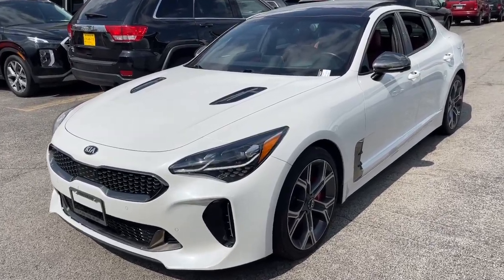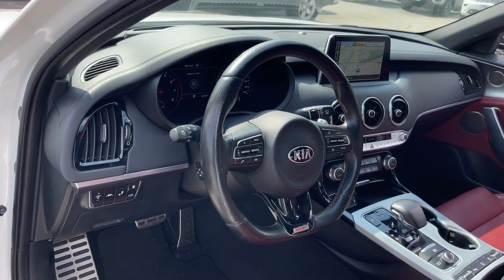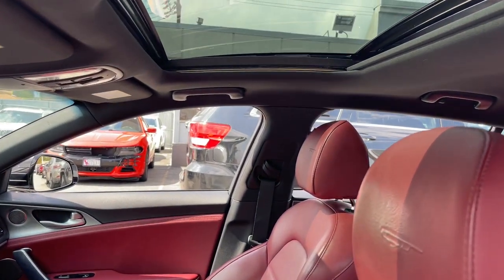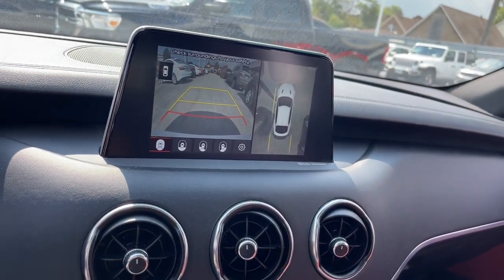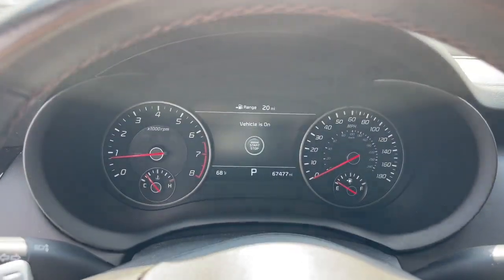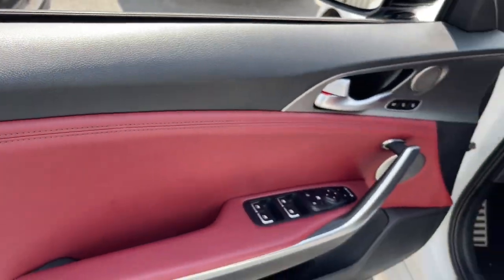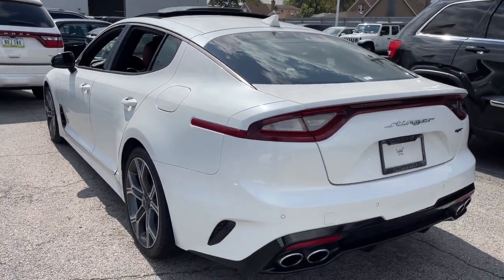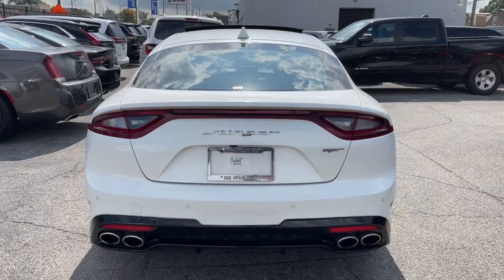2019 Kia Stinger Matteson, Lansing, Oak Lawn, Northwest Indiana, Chicago, IL P21421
Snow White Pearl Used 2019 Kia Stinger GT2 available in Matteson, Illinois at South Chicago Dodge. Servicing the Lansing, Oak Lawn, Northwest Indiana, Chicago, IL area.

Clean CARFAX. Priced below KBB Fair Purchase Price! Snow White Pearl 2019 Kia Stinger GT2 RWD 8-Speed Automatic 3.3L V6brbr$$$ Priced To Sell Fast!! $$$ Many Cars under $10k and under $5K!! HUGE INVENTORY REDUCTION SALE GOING ON NOW!! NO CREDIT LOW CREDIT NO PROBLEM . WE HAVE THE TEAM TO HELP YOU GET INTO A GREAT DEPENDABLE RIDE. With some options like Red Interior Color Package (Red Leather Seat Trim) 15 Speakers 4-Wheel Disc Brakes ABS brakes Air Conditioning Alloy wheels AM/FM radio: SiriusXM Anti-whiplash front head restraints Apple CarPlay & Android Auto Auto High-beam Headlights Auto tilt-away steering wheel Auto-dimming door mirrors Auto-dimming Rear-View mirror Automatic temperature control Brake assist Bumpers: body-color Cargo Mat Compass Delay-off headlights Driver door bin Driver vanity mirror Dual front impact airbags Dual front side impact airbags Electronic Stability Control Emergency communication system: UVO eServices Four wheel independent suspension Front anti-roll bar Front Bucket Seats Front Center Armrest Front dual zone A/C Front reading lights Fully automatic headlights Garage door transmitter: HomeLink harman/kardon Speakers Heads-Up Display Heated & Ventilated Front Bucket Seats Heated door mirrors Heated front seats Heated rear seats Illuminated entry Knee airbag Low tire pressure warning Memory seat Nappa Leather Seat Trim Navigation System Occupant sensing airbag Outside temperature display Overhead airbag Overhead console Panic alarm Passenger door bin Passenger vanity mirror Power door mirrors Power driver seat Power Liftgate Power moonroof Power passenger seat Power steering Power windows Radio: AM/FM/MP3/HD/SiriusXM harmon/kardon Audio Rain sensing wipers Rear air conditioning Rear anti-roll bar Rear reading lights Rear seat center armrest Rear window defroster Remote keyless entry Security system Speed control Speed-sensing steering Speed-Sensitive Wipers Split folding rear seat Spoiler Sport steering wheel Steering wheel memory Steering wheel mounted audio controls Tachometer Telescoping steering wheel Tilt steering wheel Traction control Trip computer Turn signal indicator mirrors Variably intermittent wipers Ventilated front seats Wheel Locks 19 and Wheels: 19 x 8J Front & 19 x 8.5J Rear Alloy.brbrbrAwards:br  * 2019 KBB.com 10 Best Road Trip CarsbrbrWelcome to the South Chicago CDJR Whether you are looking for a new or used Chrysler Dodge Jeep or Ram car truck or SUV you will find it here. We have helped many customers in or near Blue Island Burbank Calumet City Chicago Cicero Evergreen Park Harvey La Grange Maple Park Matteson Oak Lawn Oak Park Orland Park Palos Heights Palos Hills and Tinley Park find the Chrysler Dodge Jeep or Ram of their dreams! We know that prospective customers are extremely well educated when researching their next vehicle. South Chicago CDJR has made it easy to get all the available vehicle information so you can spend less time researching and more time enjoying your purchase.
Wheels: 19 x 8J Front & 19 x 8.5J Rear Alloy|Heated & Ventilated Front Bucket Seats|Nappa Leather Seat Trim|Radio: AM/FM/MP3/HD/SiriusXM harmon/kardon Audio|Red Interior Color Package|Cargo Mat|Wheel Locks 19|Red Leather Seat Trim|4-Wheel Disc Brakes|Air Conditioning|Electronic Stability Control|Front Bucket Seats|Front Center Armrest|Navigation System|Power Liftgate|Spoiler|Tachometer|ABS brakes|Adjustable head restraints: driver and passenger w/tilt|Alloy wheels|Anti-whiplash front head restraints|Auto tilt-away steering wheel|Auto-dimming door mirrors|Automatic temperature control|Brake assist|Bumpers: body-color|Delay-off headlights|Driver door bin|Driver vanity mirror|Dual front impact airbags|Dual front side impact airbags|Four wheel independent suspension|Front anti-roll bar|Front dual zone A/C|Front reading lights|Fully automatic headlights|Garage door transmitter: HomeLink|Heated door mirrors|Heated front seats|Heated rear seats|Illuminated entry|Knee airbag|Low tire pressure warning|Memory seat|Occupant sensing airbag|Outside temperature display|Overhead airbag|Overhead console|Panic alarm|Passenger door bin|Passenger vanity mirror|Power door mirrors|Power driver seat|Power moonroof|Power passenger seat|Power steering|Power windows|Rain sensing wipers|Rear air conditioning|Rear anti-roll bar|Rear reading lights|Rear seat center armrest|Rear window defroster|Remote keyless entry|Security system|Speed control|Speed-sensing steering|Split folding rear seat|